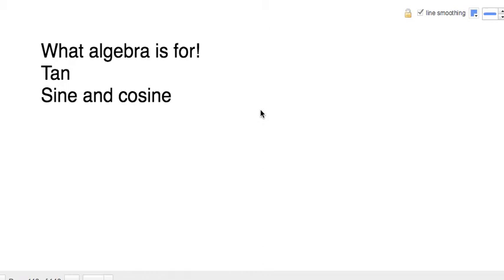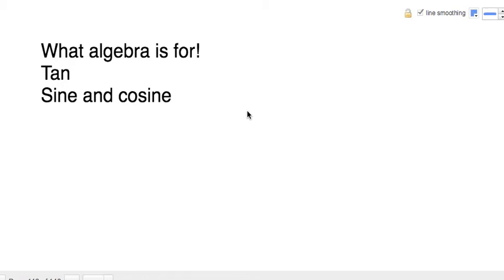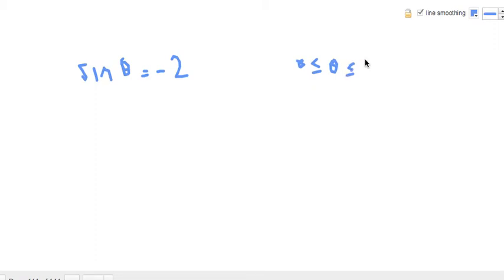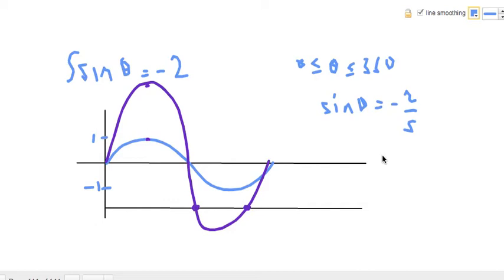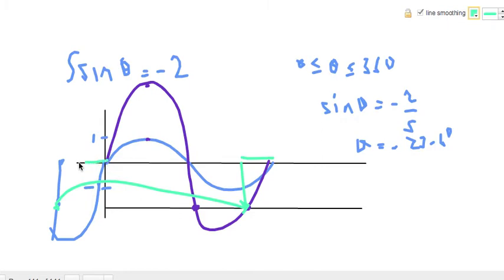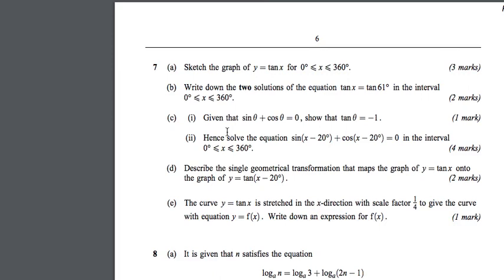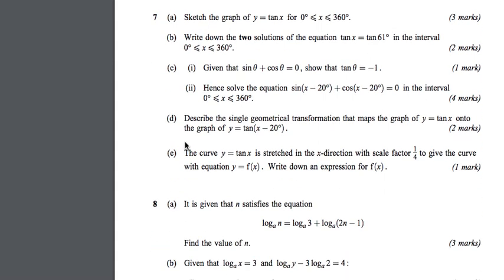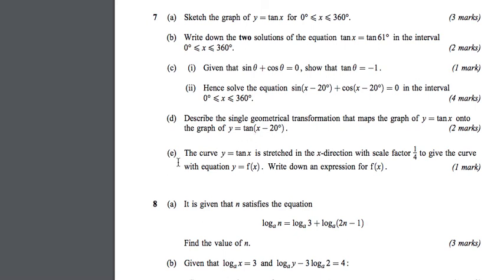What Algebra Is For...